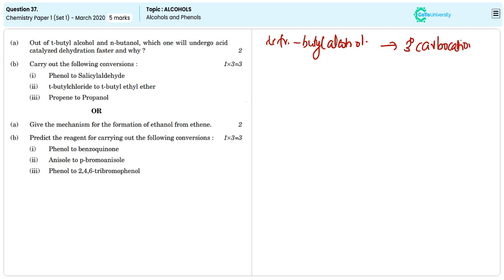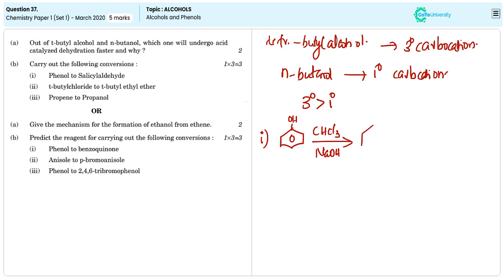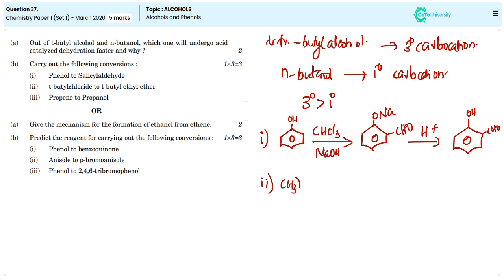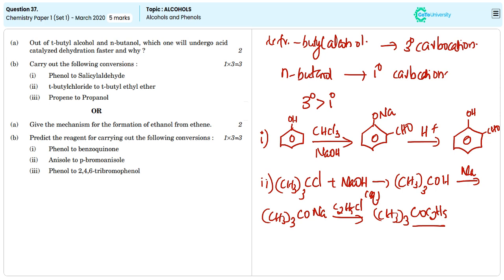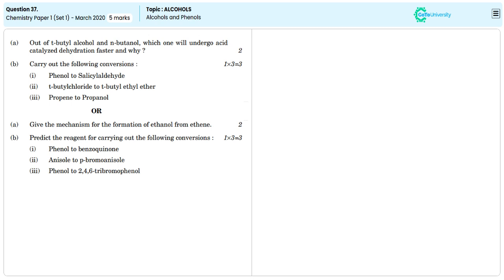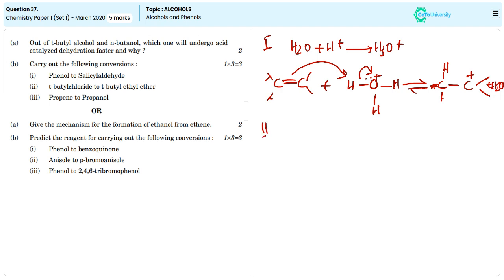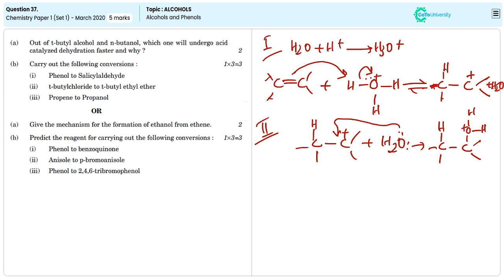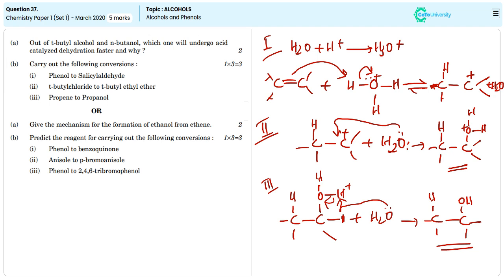Q37 ALCOHOLS ALCOHOLS AND PHENOLS PAPER 1 SET 1 MARCH 2020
CHEMISTRY CBSE (PAST PAPER) PAPER 1 SET 1 MARCH 2020